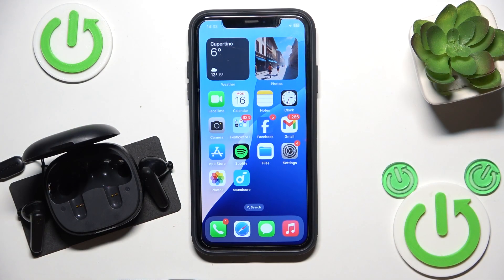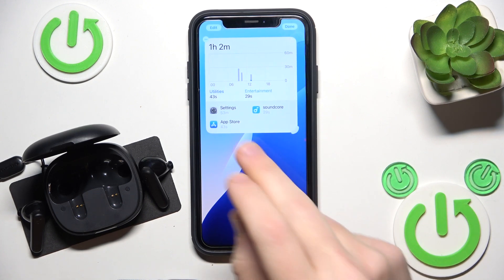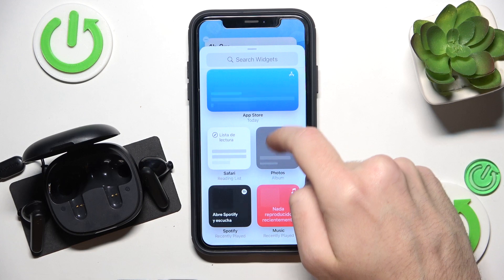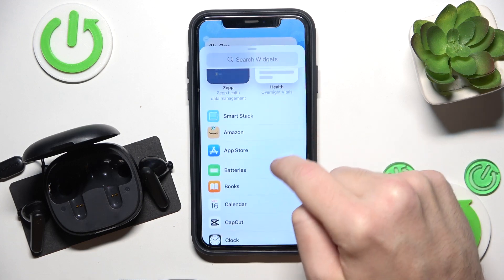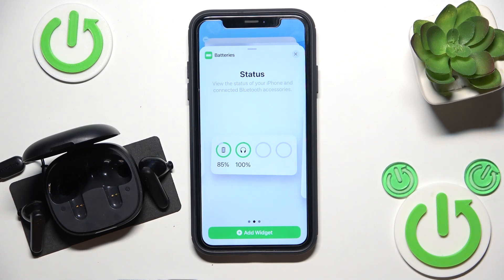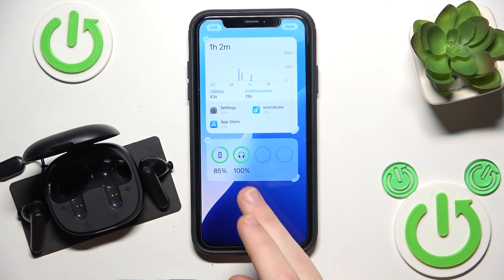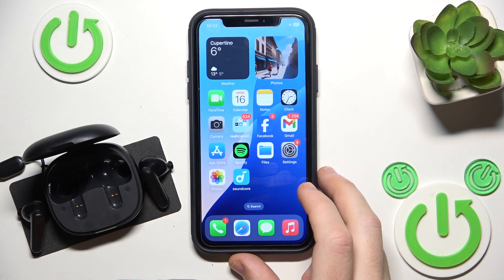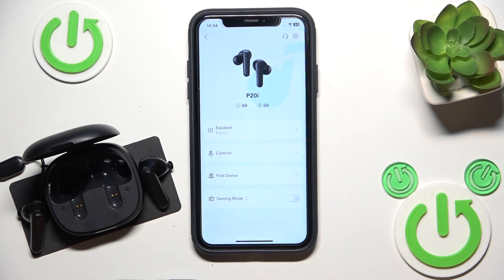How to Check Battery Level on Soundcore Life P20i in iOS | Battery Status Guide for Your Soundcore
In this tutorial, we’ll show you how to check the battery level on your Soundcore Life P20i earbuds when using an iOS device. Knowing your battery status ensures you never run out of power unexpectedly. Follow our step-by-step guide to easily check the battery level using the Soundcore app or iOS settings.

How to check battery level on Soundcore Life P20i in iOS?
How to view battery status for Soundcore Life P20i on iPhone?
How to monitor battery life of Soundcore Life P20i earbuds on iOS?